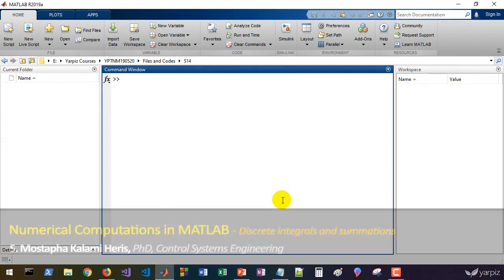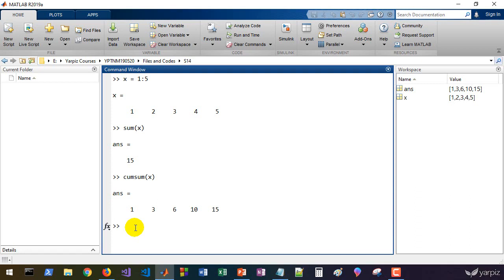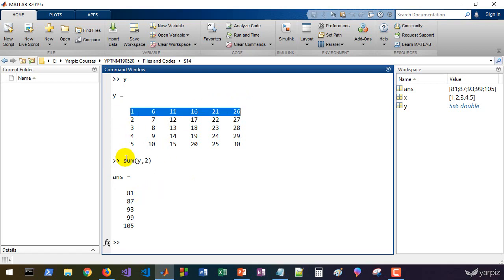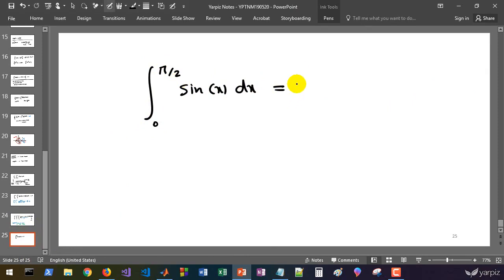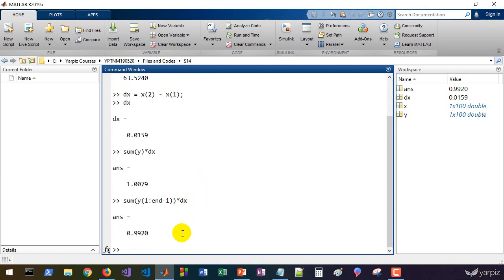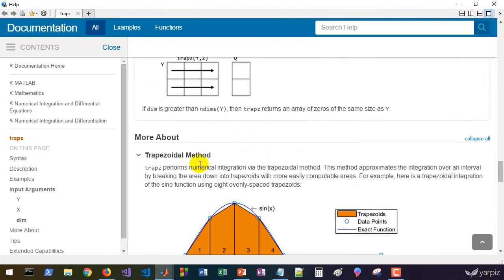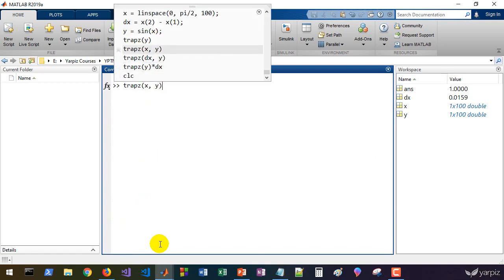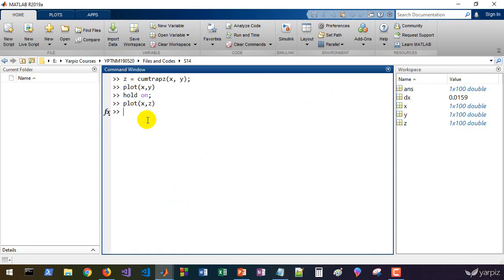Discrete integrals and summations in MATLAB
In this video tutorial, “Discrete integrals and summations” has been reviewed and implemented using MATLAB. For more information and download the video and project files and lecture notes for this tutorial,

0:00 Introduction to Discrete integrals and summations in MATLAB
03:25 Calculating integrals using sum function in MATLAB
05:09 Calculating tintegrals using trapezoid summation